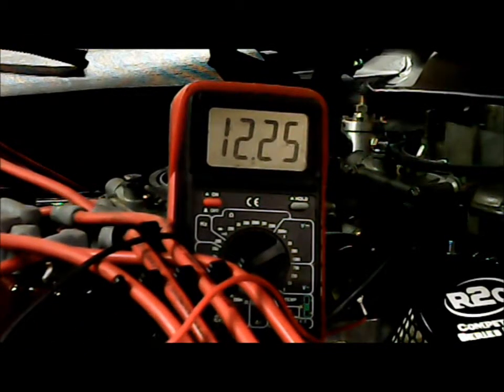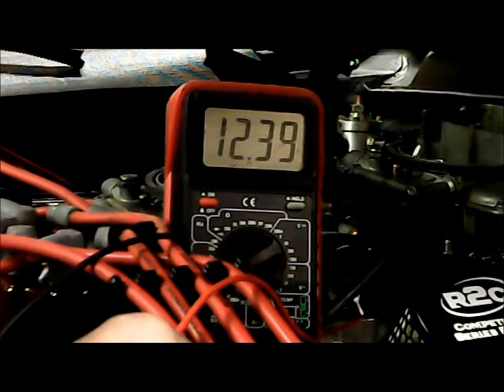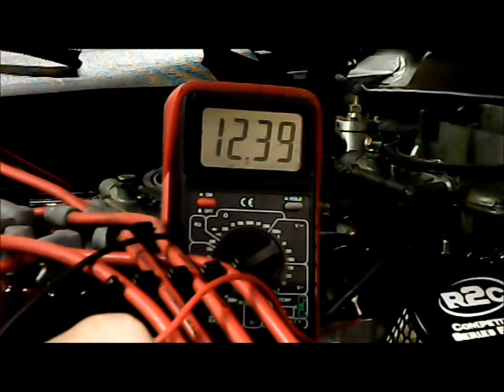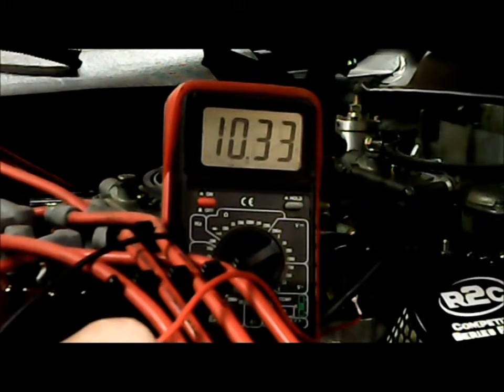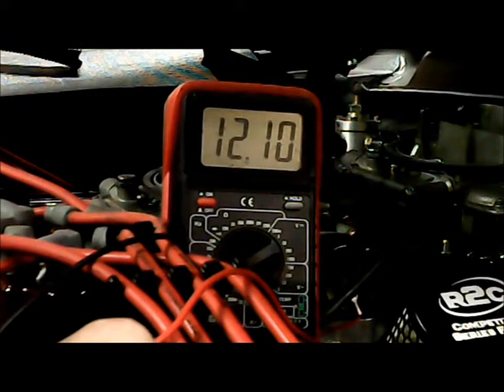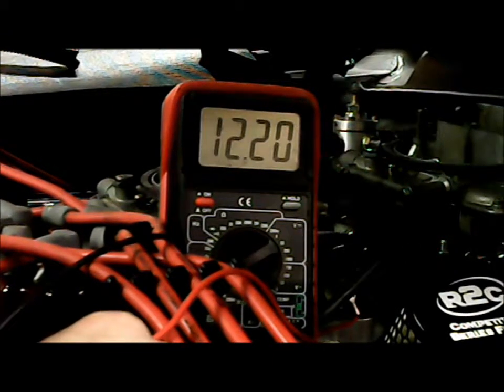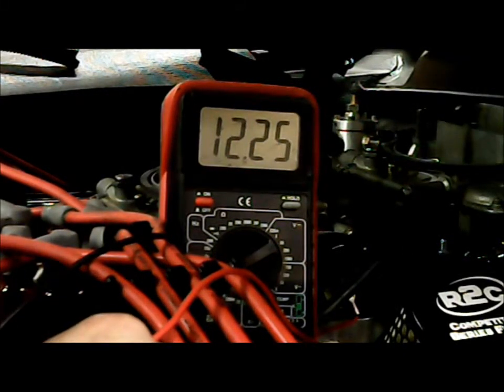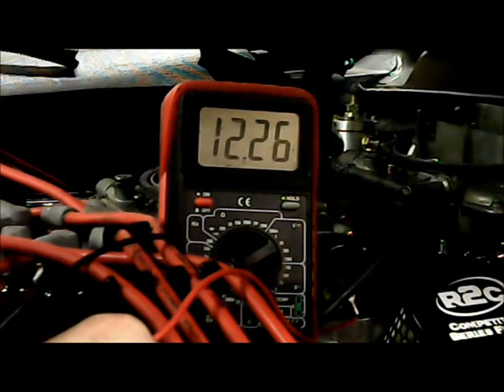cranking voltage AVI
MSD says you must have at least 8 volts when cranking and this is just to illustrate that there is sufficient voltage to the MSD Digital 6 Plus while cranking.